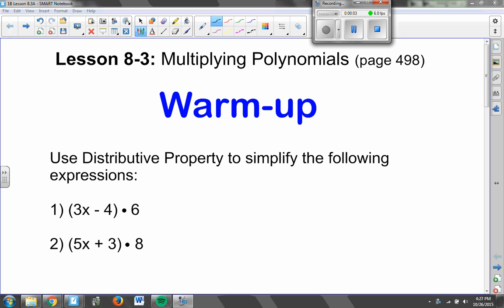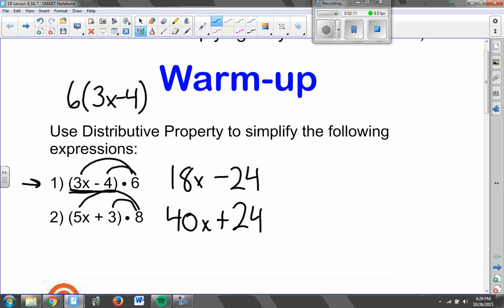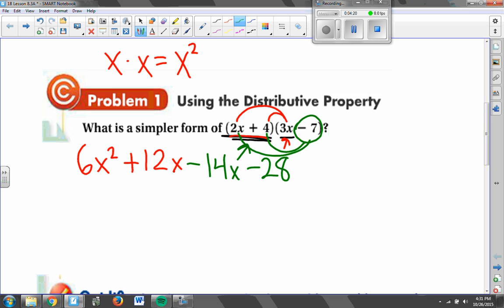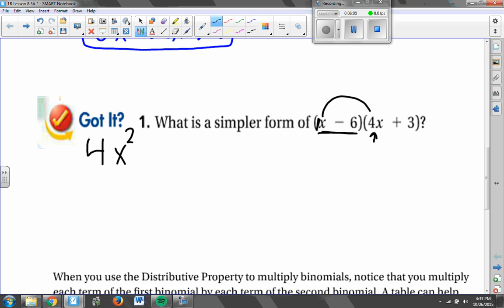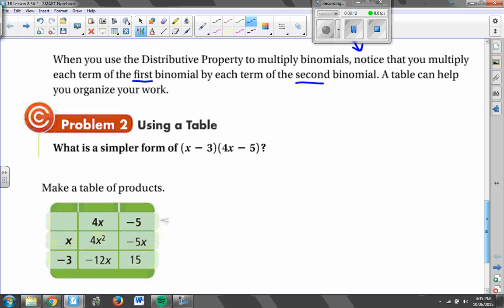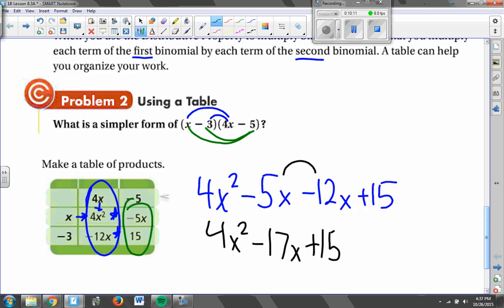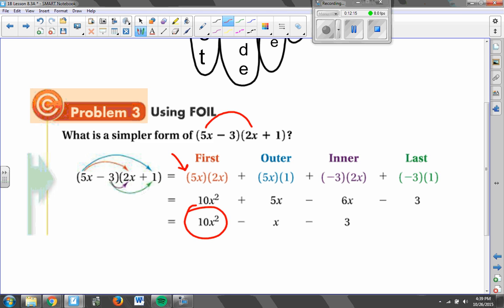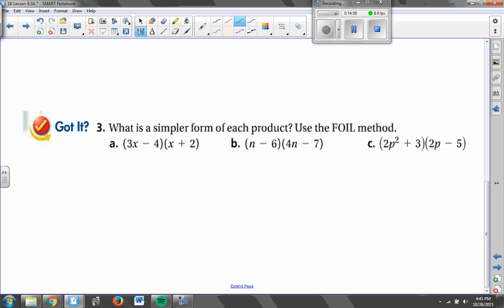Algebra 1B Lesson 8-3A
Part one of Lesson 8-3 on Multiplying Polynomials